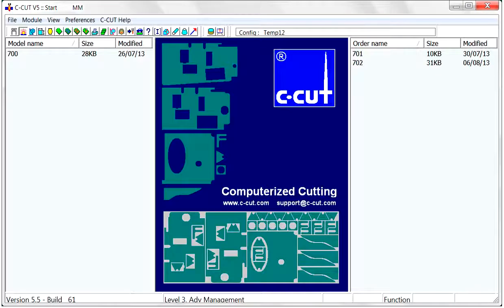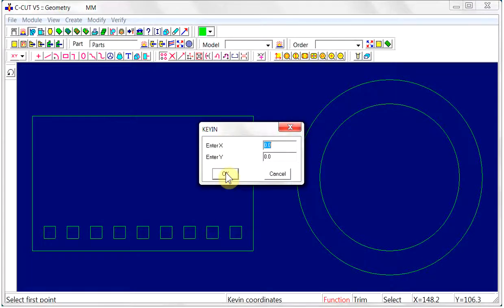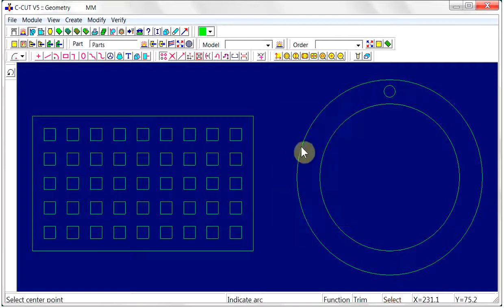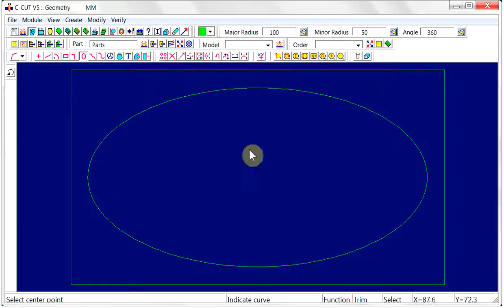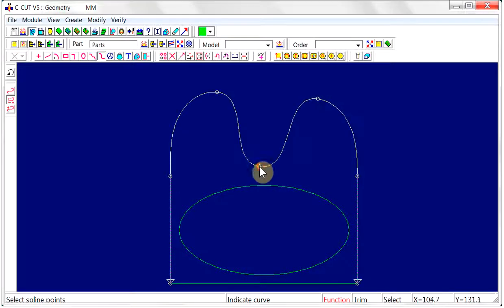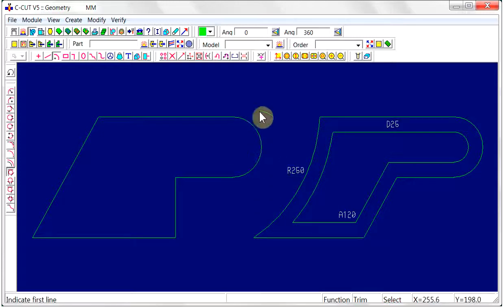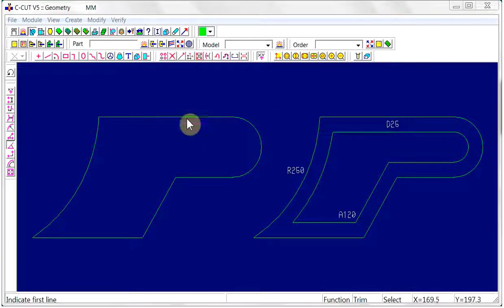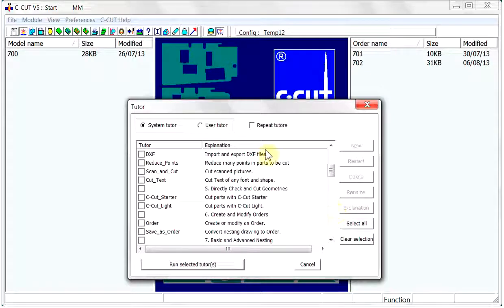C Cut Software Geometry II